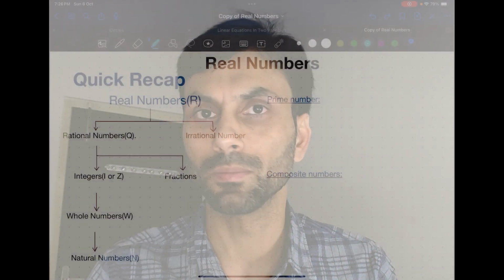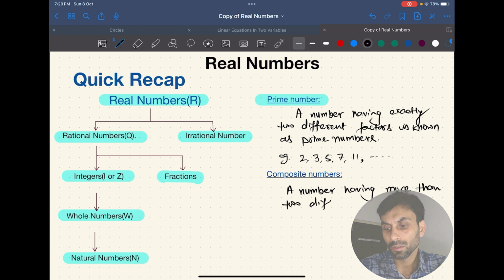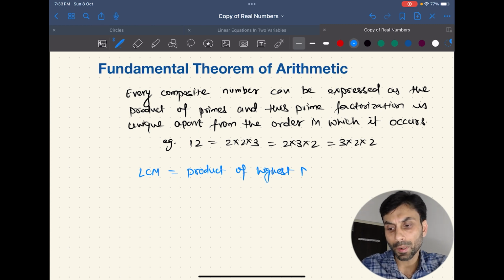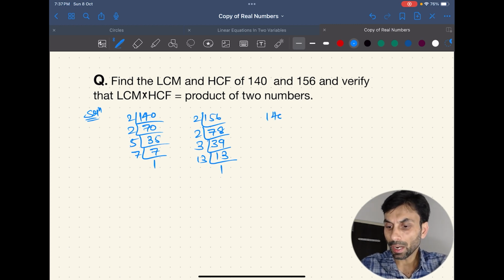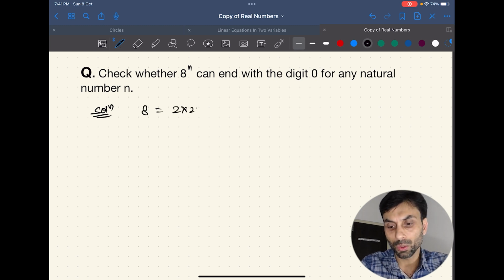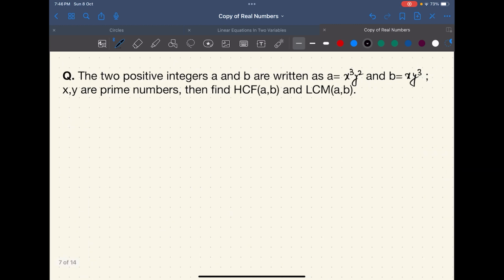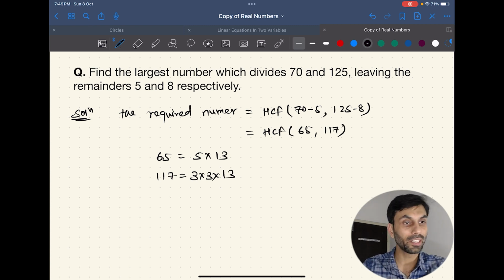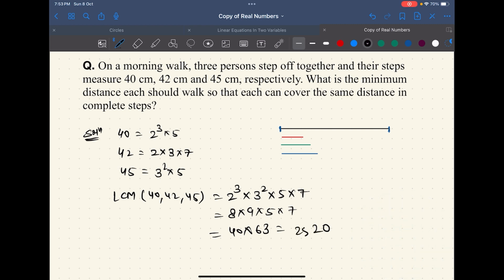REAL NUMBERS | CHAPTER 1 | CLASS 10 | FUNDAMENTAL THEOREM OF ARITHMETIC | MATHEMATICS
Based on Updated Syllabus | Theory | Concepts | Problems | Board Quick Revision |